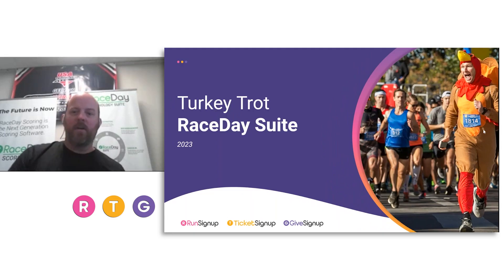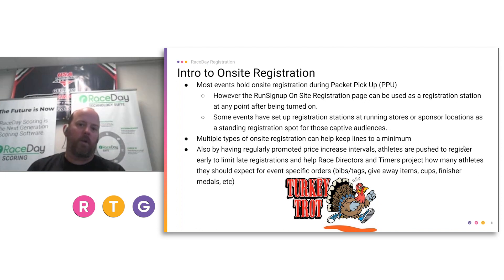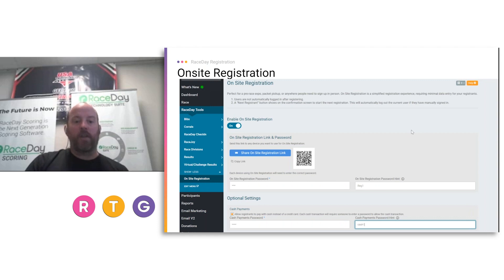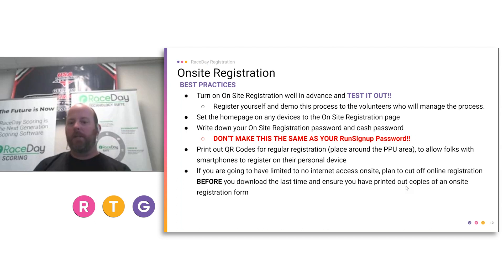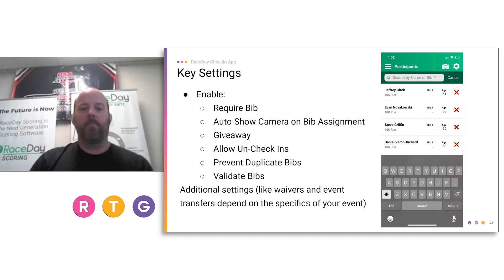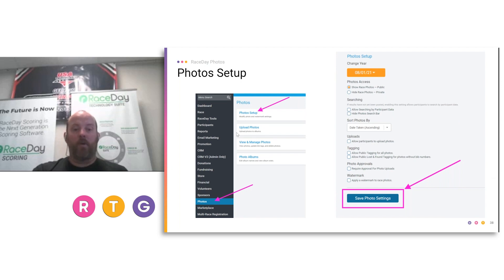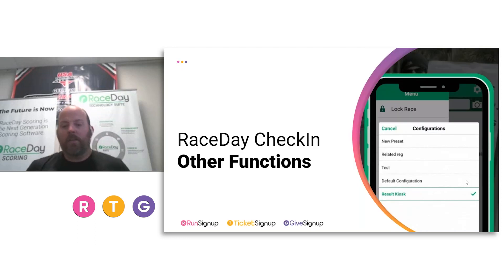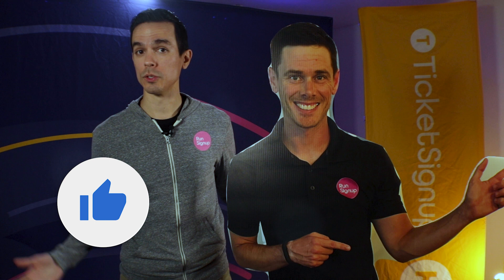Turkey Trot with the RaceDay Suite